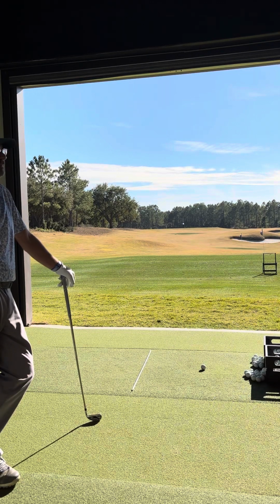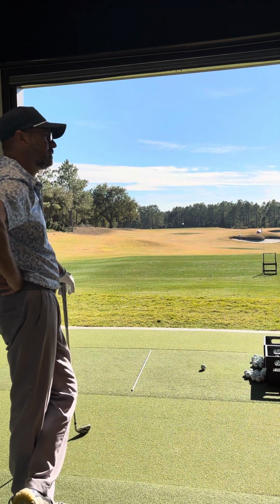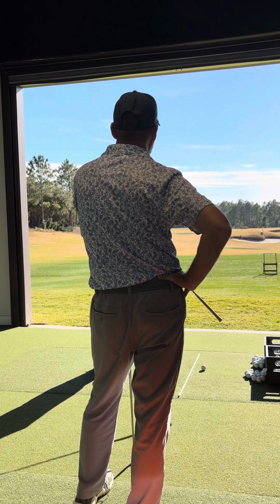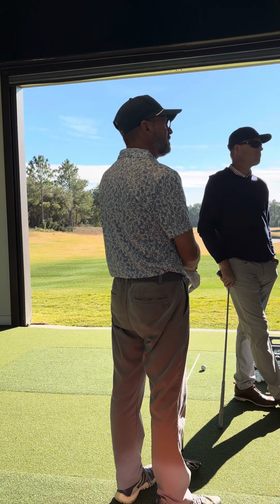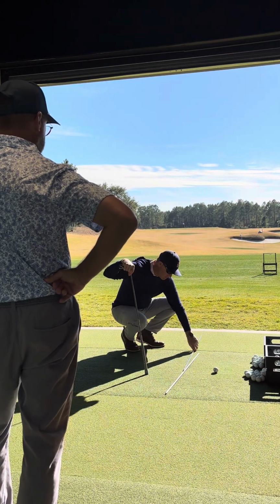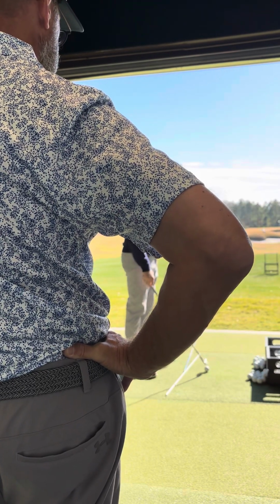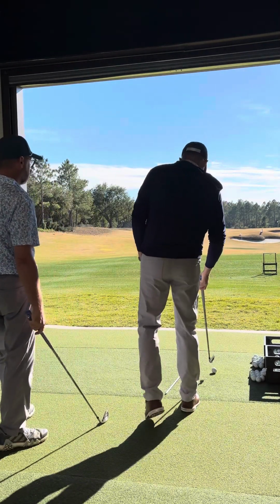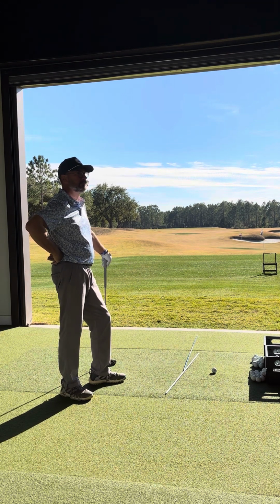Shifting Swing Direction and Club Path with Aim adjustment. Turning a pull into a draw!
Prior to coming in, this student was working hard to create a drawing ball flight. His combination of solutions to do that was instead resulting in a left path and pulled / hooked shots.

We worked to adjust his club path from left of the target line to right of the line. This was accomplished through his aim and learning the realities of ball flight behavior.

0:00-0:55:  Description of concept
1:50-3:15:  Visual explanation of “Swing Direction” using the club in an inverted position
4:10-end:  Starting Line v. Landing Line